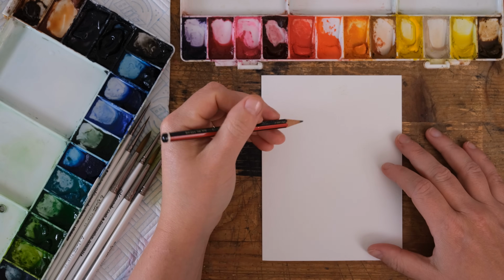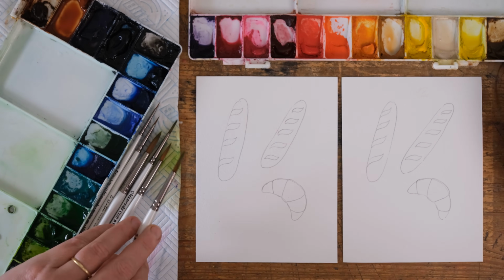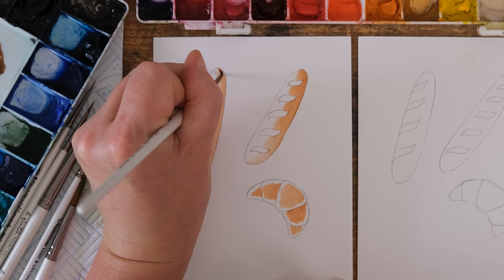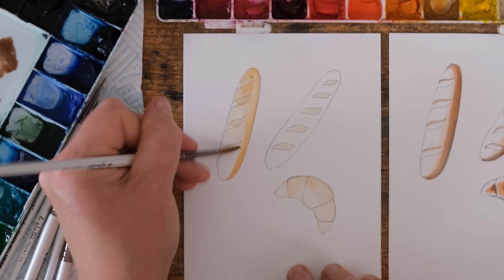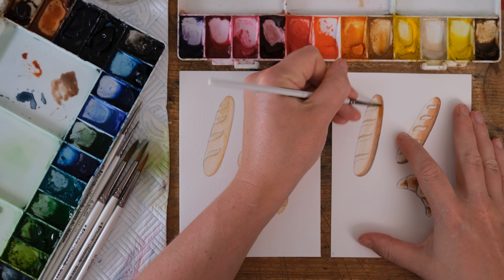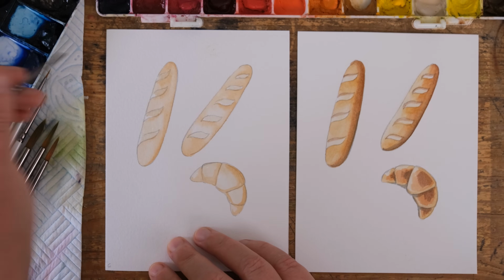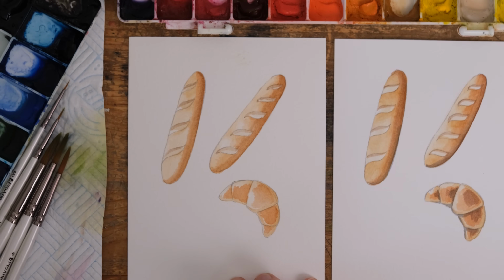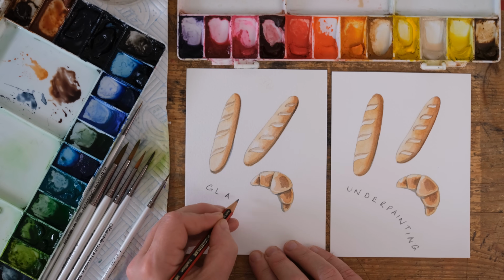Try These Watercolour Techniques: Underpainting vs Glazing | Cute Croissants!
If you want to improve your watercolour techniques then this video is for you. In this tutorial we compare the watercolour technique of underpainting versus glazing to create 3D effects in your illustrations. As it's the Paris Olympics, we're painting baguettes and cute croissants!

Pre Orders for 'Draw Your Way: Botanical Watercolour' are now open!

Download your free sample page from 'Draw Your Way: Botanical Watercolour'

Paint: Winsor and Newton Artist Quality, Daler Rowney Professional, Daniel Smith Fine Art Watercolours

Brushes: Pro Arte pointed round brushes size 4,2,2/0

Paper Frisk 100% Cotton cold-pressed paper

You will also need kitchen roll, a pencil, eraser

Burnt Sienna
Moonglow
Paynes Grey
Buff Titanium
Yellow Ochre

Tag me @dewintonpaperco if you share your work on social media, I love to see how you're getting on! Reproductions of my work for commercial gain without my permission or authority are prohibited. Failure to comply with this point will result in appropriate legal intervention